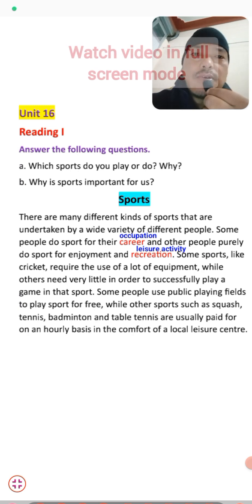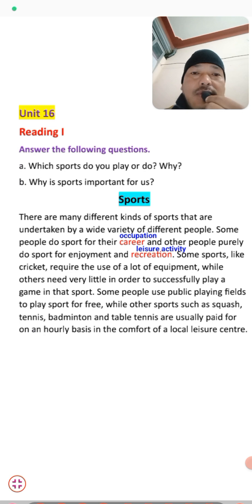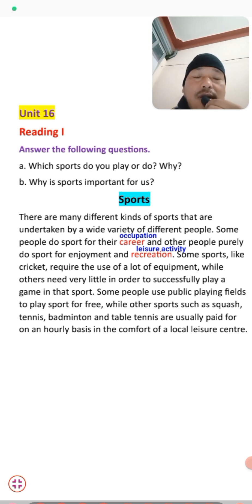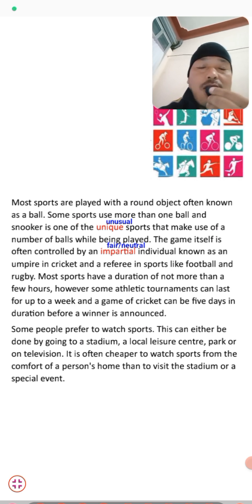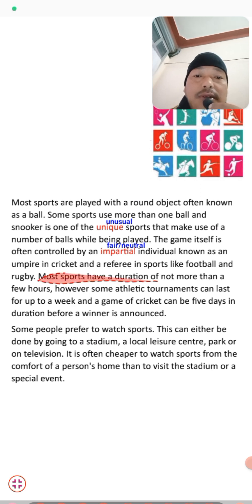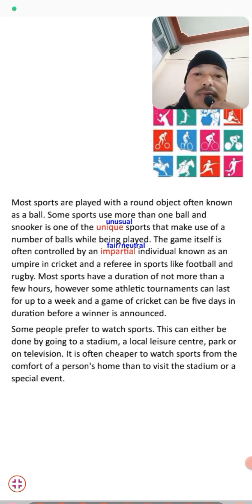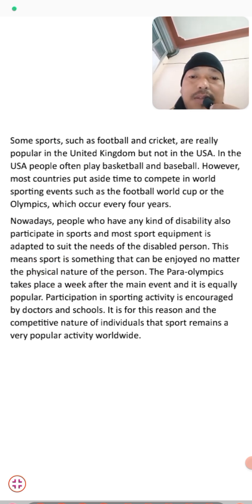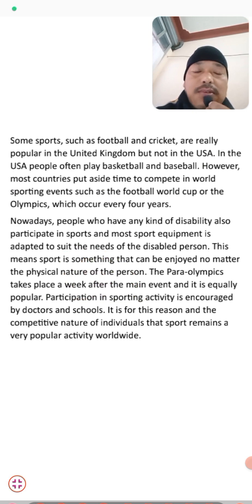Class 9 English | Unit16 | Reading II | Sports |Text Explanation in English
in this video class 9 English unit 16 Reading II Sports is explained in English with words meaning